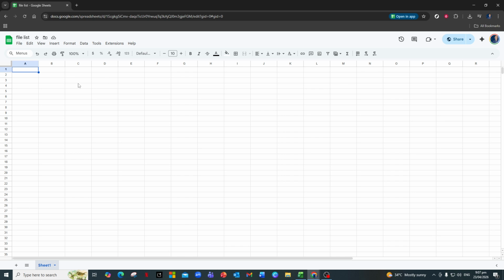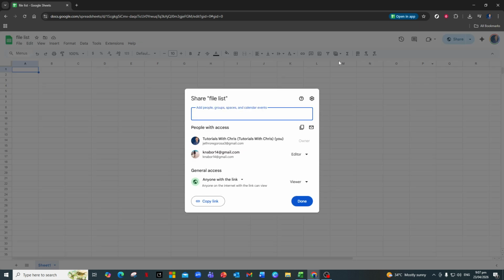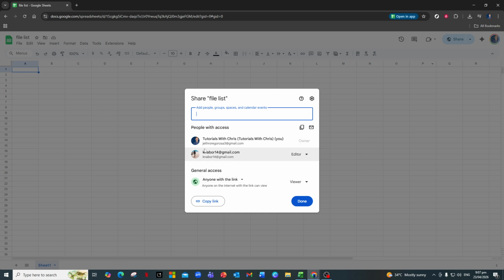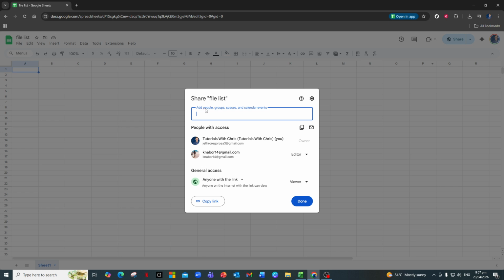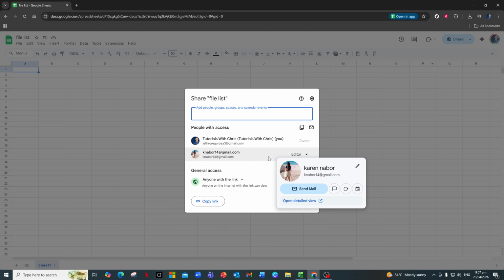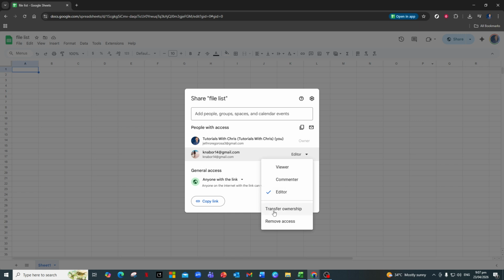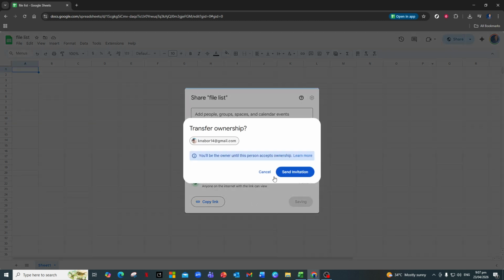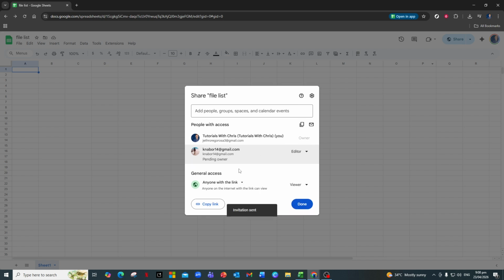How To Transfer Ownership Of A Google Sheet Change Owner Of Google Spreadsheet (Latest Update)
How To Transfer Ownership Of A Google Sheet - Change Owner Of Google Spreadsheet

Need to give someone full control of your spreadsheet? In this video, you’ll learn how to transfer ownership of a Google Sheet and change the owner of a Google Spreadsheet step-by-step.

Transferring ownership is useful when handing over work projects, sharing responsibility in a team, or moving files to another account. Once the ownership is changed, the new owner gets full control over the file, including sharing permissions and editing rights.

We’ll guide you through the process using Google Sheets and Google Drive so you can safely and correctly transfer ownership without losing access or data.

In this tutorial, you’ll learn how to:
✔ Transfer ownership of a Google Sheet
✔ Change owner via Google Drive sharing settings
✔ Assign a new owner step-by-step
✔ Adjust permissions before transferring
✔ Understand ownership limitations in Google Workspace
✔ Confirm ownership transfer successfully
✔ Fix issues if “Make Owner” option is missing
✔ Keep file access after transferring (if allowed)

Important note: You must have permission, and in some Google Workspace accounts, ownership transfer may be restricted by admin settings.

By the end of this video, you’ll be able to safely transfer ownership of any Google Sheet in just a few clicks.